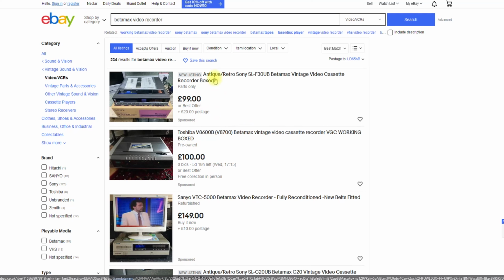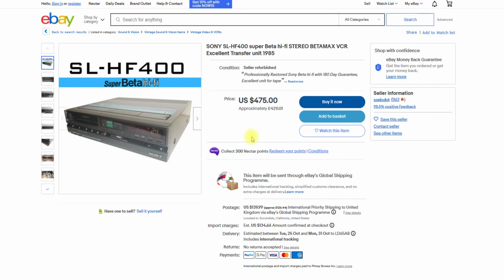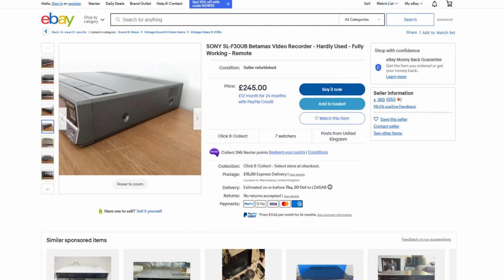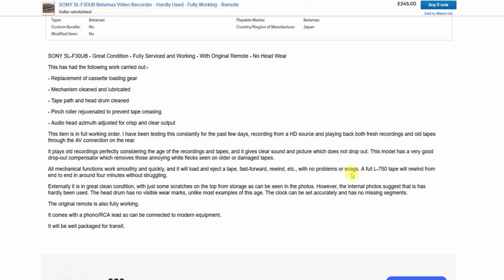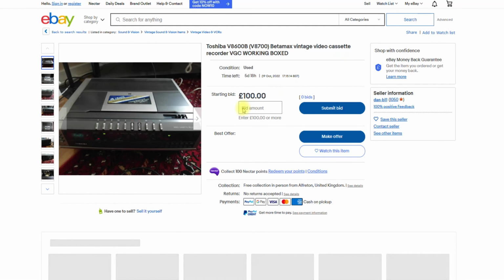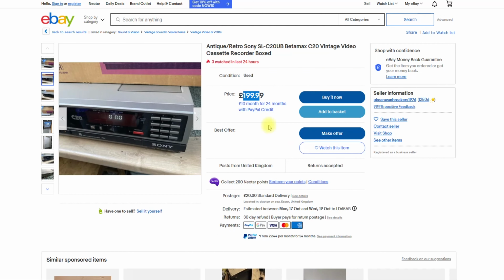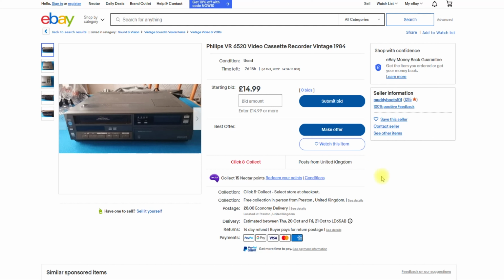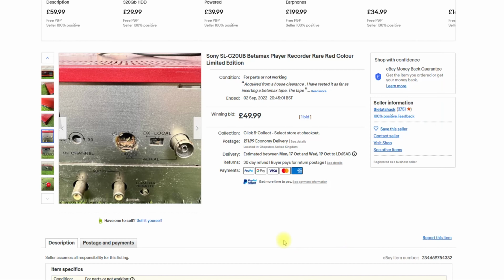Betamax/ VHS and an N1501 - eBay review 13th Oct 22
Here's another eBay review video. To be honest the only thing I'd buy is the machine I bought! I would be tempted by the HF400 if I wanted an NTSC machine though as I know it'll be good.

I usually do these on a Wednesday every so often but time has been a bit tight this week.

I do still think I'm too kind to sellers on eBay when I do these videos and maybe a little bit biased insofar as I can repair these machines and i do have *some* parts!

I really need space so I will be selling a lot of kit off shortly.

As ever, very many thanks.